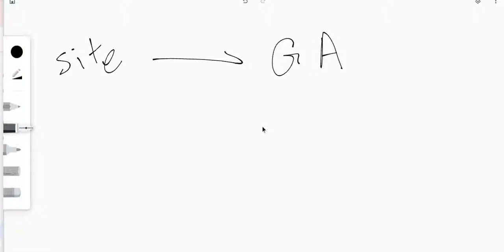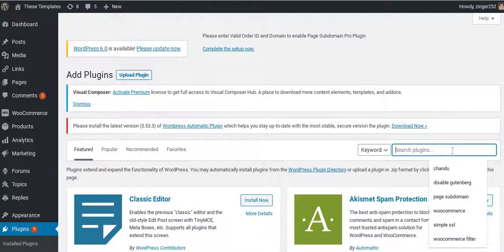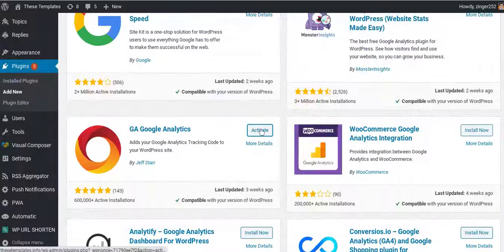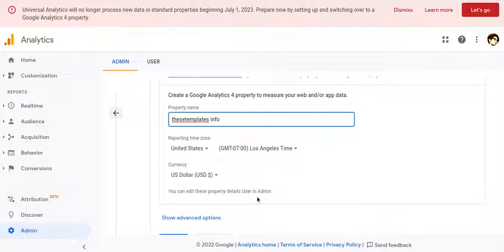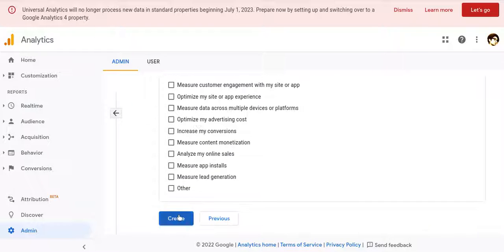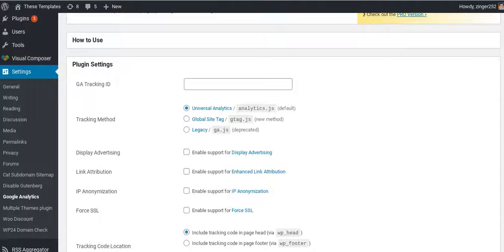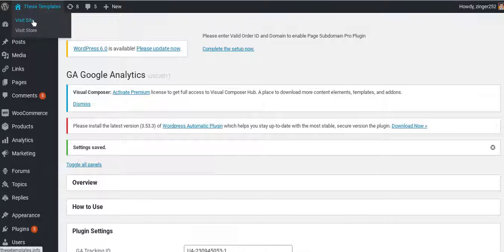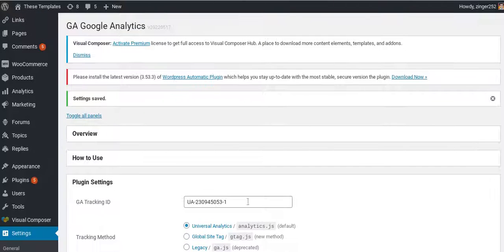How to install Google Analytics in WordPress for Beginners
install google analytics, google analytics in wordpress.
In this tutorial I will be showing How to install Google Analytics in WordPress for Beginners, Using Google Universal Tracking Code.

Chapters
0:00 – Introduction
1:14 – WordPress Dashboard Add Plugin
2:12 – Setup Google Analytics
4:41 – Get Tracking ID
6:00 – Verify Code Placement
6:30 – Verify Tracking